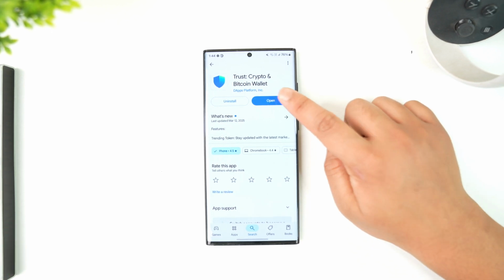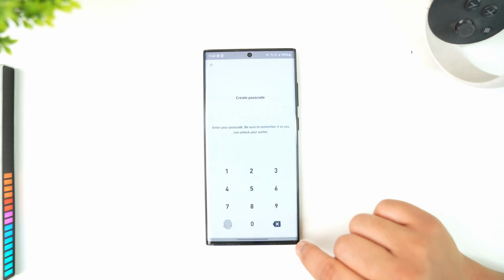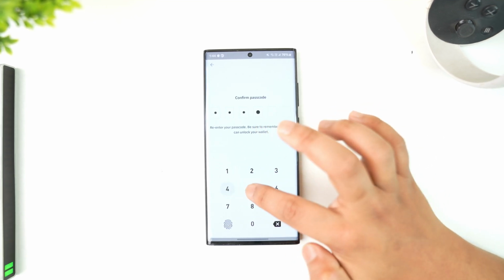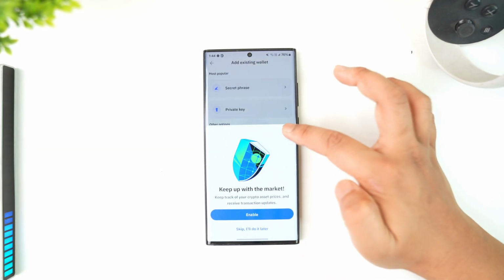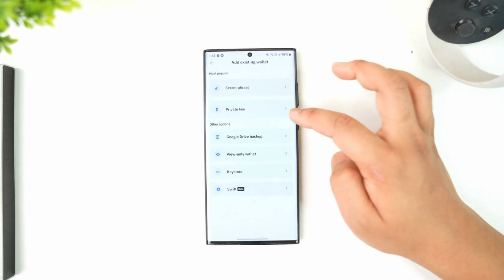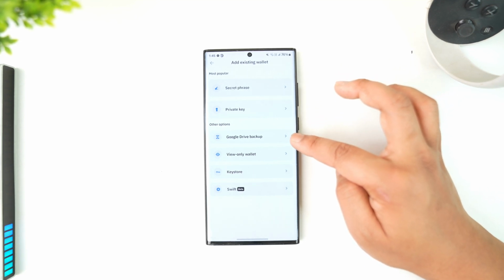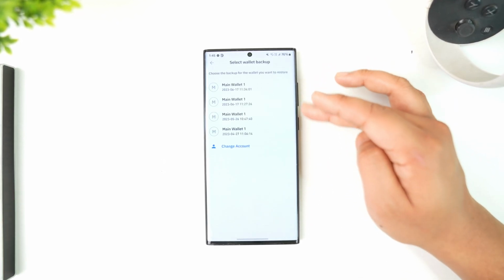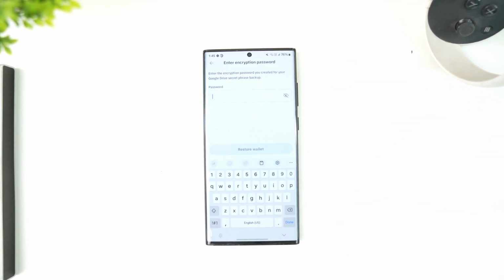How to Import Wallet to Trust Wallet !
This tutorial explains how to import your existing wallet into the Trust Wallet app, also referred to as logging in with a previously created crypto wallet. Trust Wallet is a non-custodial wallet, which means it does not use traditional usernames or passwords. Instead, access is tied to a 12-word recovery phrase (also known as a seed phrase) that you must have backed up when the wallet was first created.

To begin, launch the Trust Wallet app on your mobile device. On the welcome screen, instead of selecting 'Create a New Wallet', tap on the option that says 'I already have a wallet'. This is used for restoring a previously created wallet.

The app will then prompt you to create a new passcode. This passcode is for local security on your device and will be used to access the app once the wallet is imported. After setting up the passcode, you may also choose to enable biometric login for quicker access.

Next, you’ll be asked how you'd like to import your wallet. You can either enter your 12-word recovery phrase manually or use a backup stored in your cloud, such as Google Drive or iCloud, depending on your device. If entering manually, tap on 'Multi-Coin Wallet' or choose the type of wallet you're restoring, then paste or type your 12-word phrase in the correct order. If using Google Drive, select your Google account, choose the backed-up wallet, and follow the on-screen steps to restore it.

Once completed, your crypto assets and tokens associated with that wallet will be accessible through Trust Wallet, and your portfolio will be fully restored.

to learn more about recovery and wallet security.

Timestamps:
0:00 Introduction
0:20 Opening Trust Wallet and tapping 'I already have a wallet'
0:33 Setting up passcode and biometric access
0:44 Choosing import method (manual or cloud)
1:06 Completing wallet restoration
1:13 Conclusion